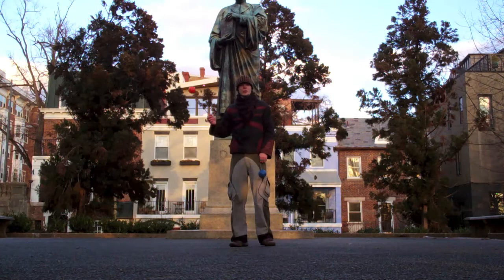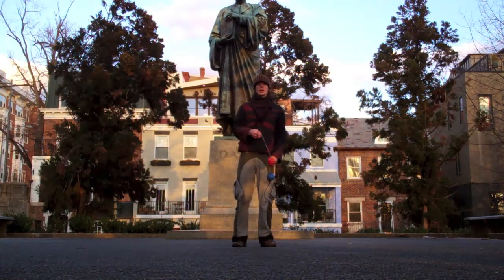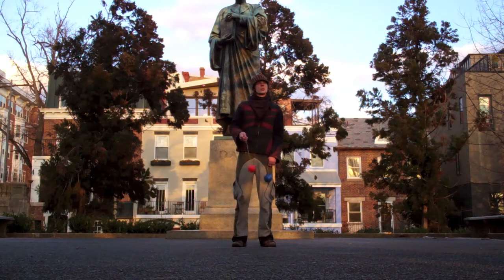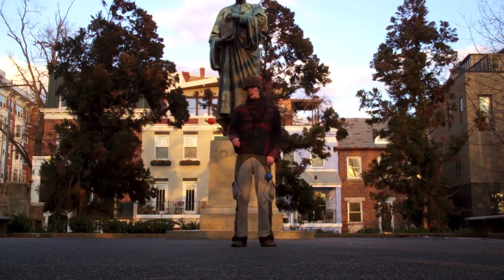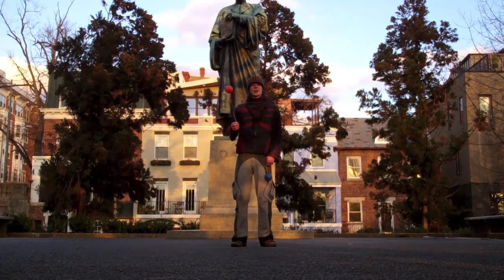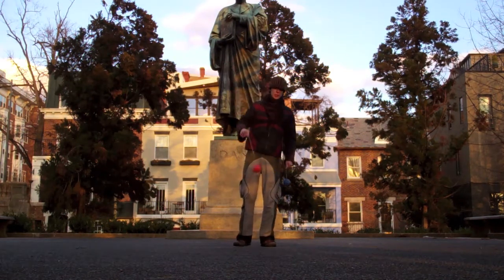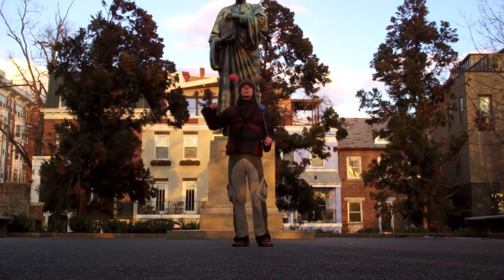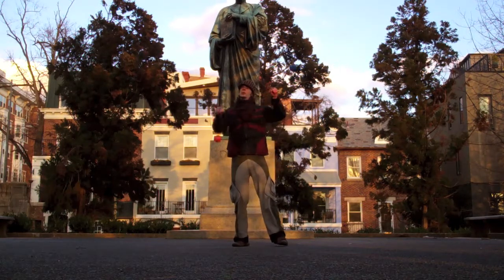Drex's Tech Poi Blog #233: Toroid H stalls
A follow-up from the toroid H concept from a couple weeks ago. This takes the same concept, but makes the toroid a ball instead of planet mode toroid and creates a cool stalling pattern out of it. Short but sweet--it's cold out there!